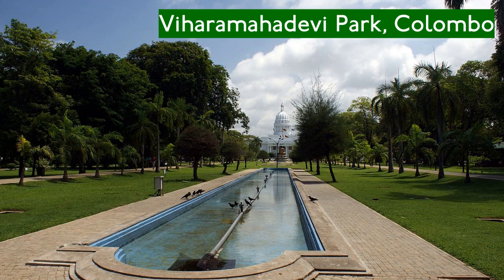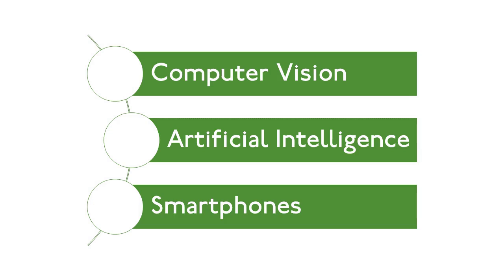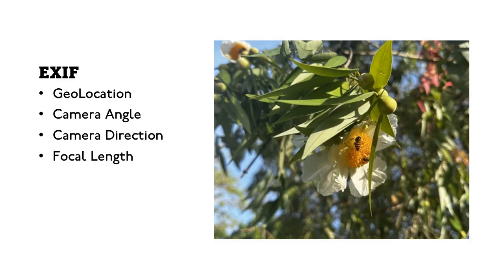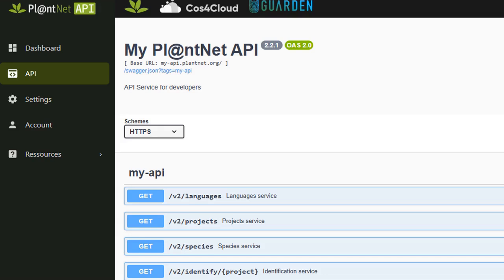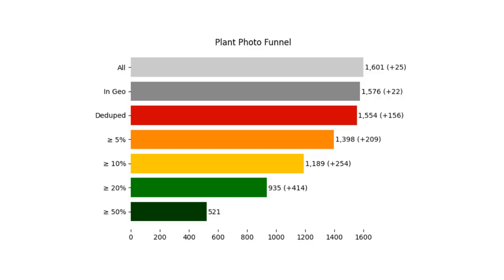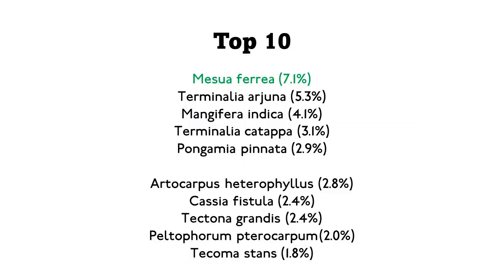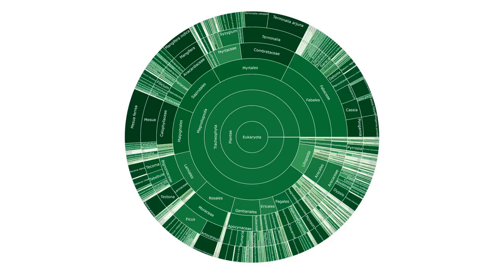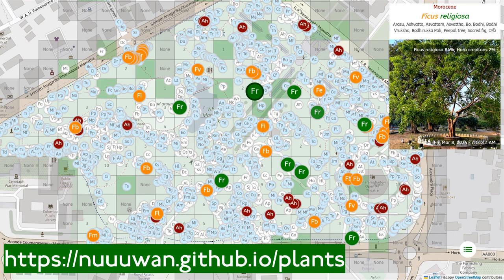Cataloging the Flora of Viharamahadevi Park